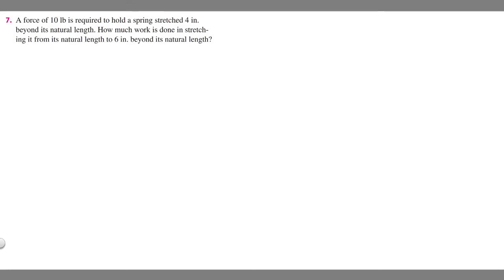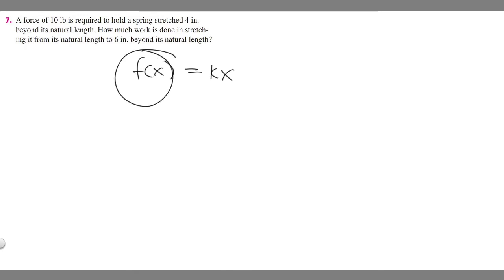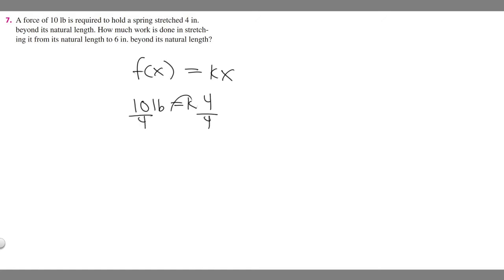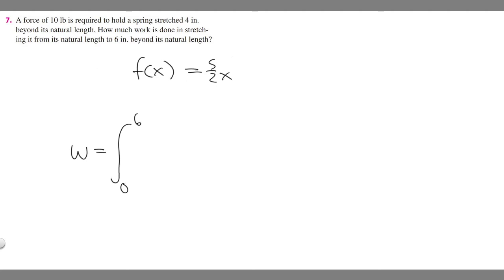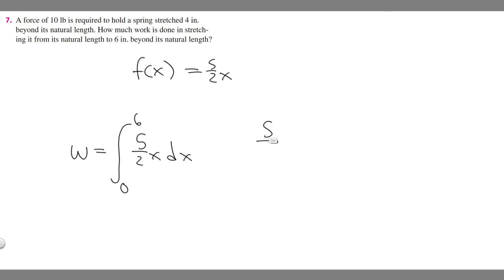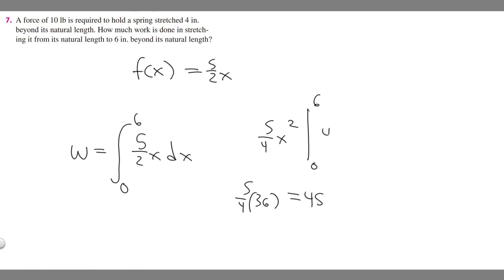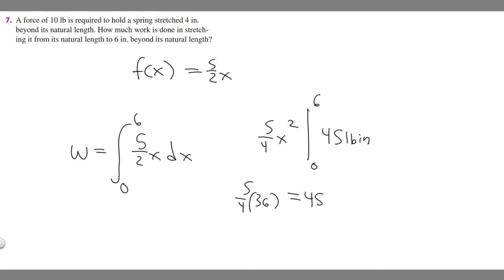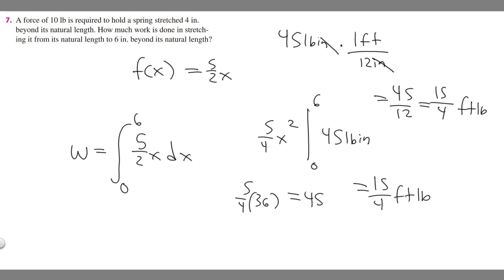A force of 10 lb is required to hold a spring stretched 4in.beyond its natural length. How much work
A force of 10 lb is required to hold a spring stretched 4 in.
beyond its natural length. How much work is done in stretching it from its natural length to 6 in. beyond its natural length? .